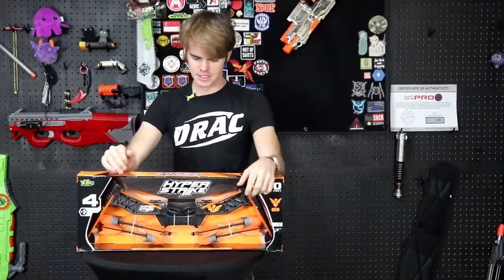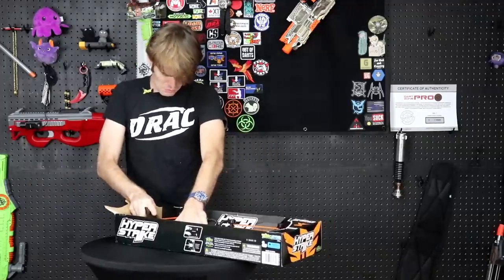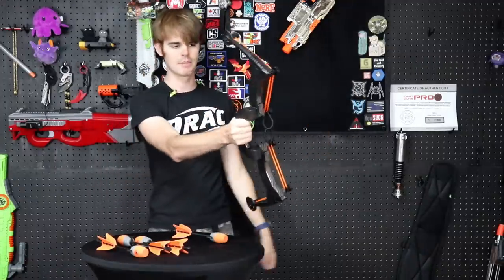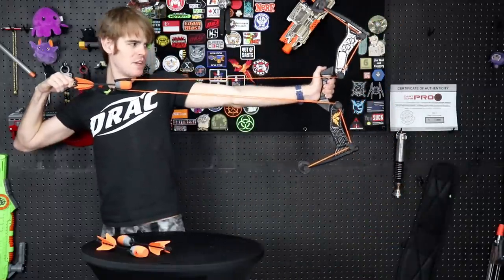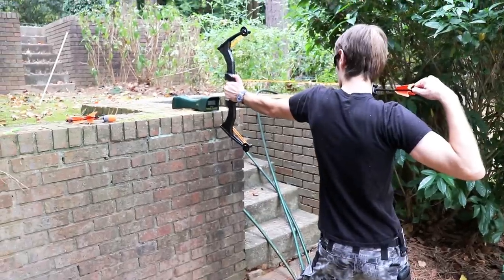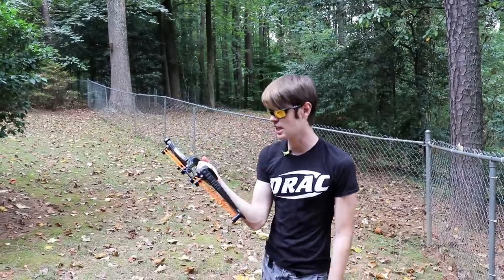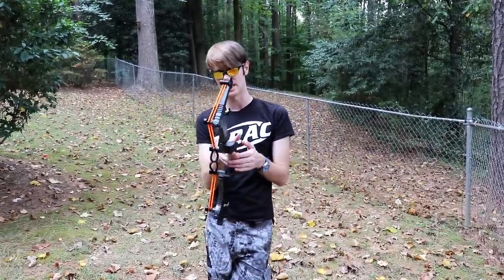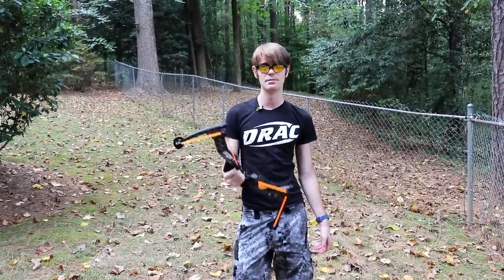Honest Review: Zing Hyperstrike Bow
The Best and Latest in Zing's line of toy bows.

My fanmail address is:
Drac Thalassa